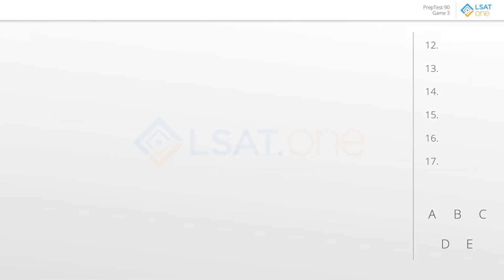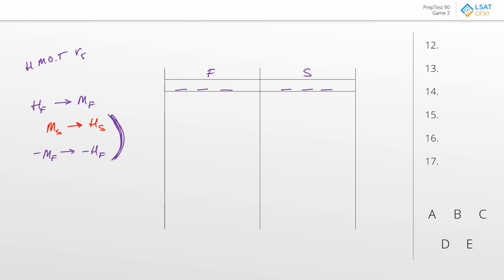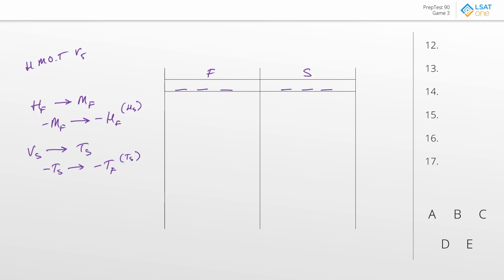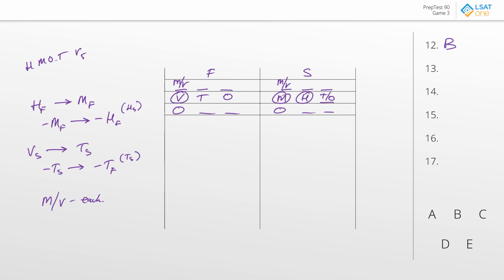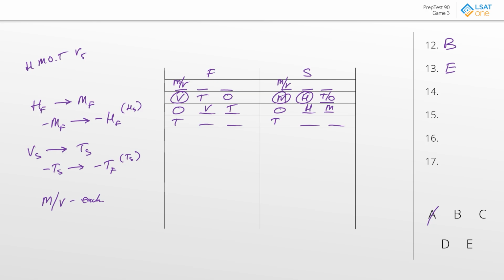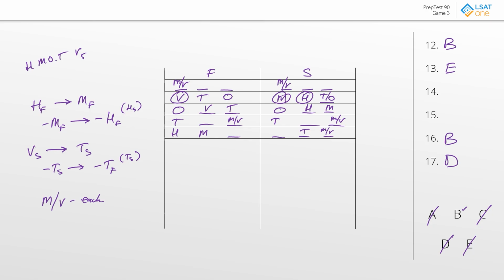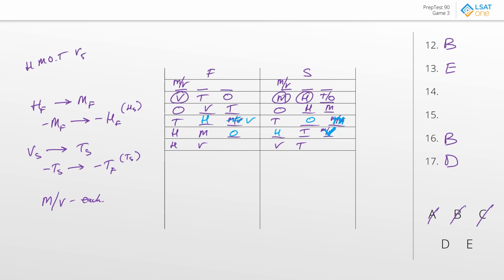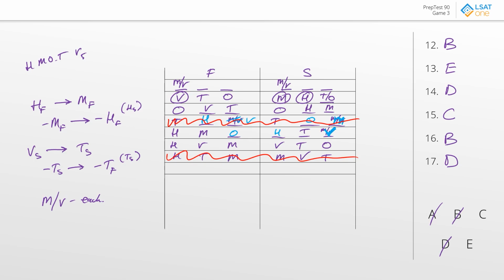PrepTest 90 - Game 3 (Cities for Meetings)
Let's all quit being coy and just accept that the city that will be used twice will obviously be the one in Hawaii.

00:00 - Setup
05:31 - Question 12
08:12 - Question 13
11:06 - Question 16
13:29 - Question 17
14:51 - Question 14
19:15 - Question 15